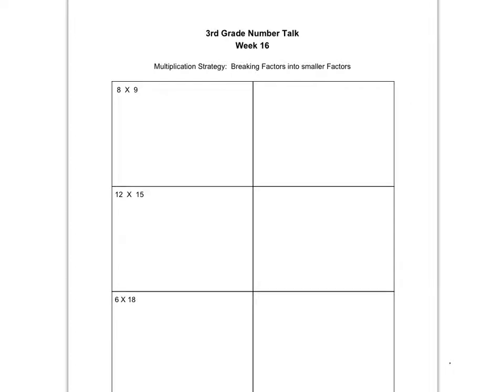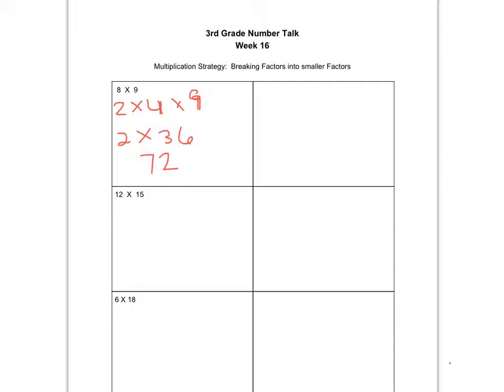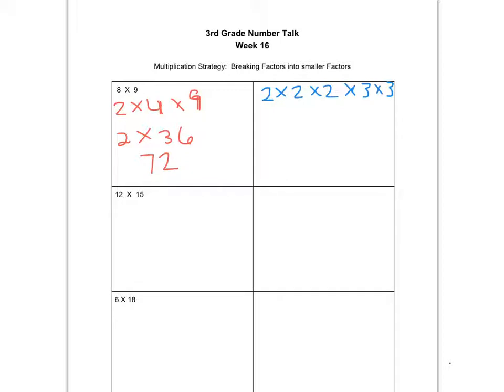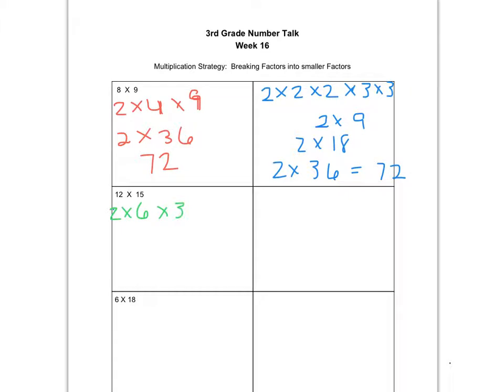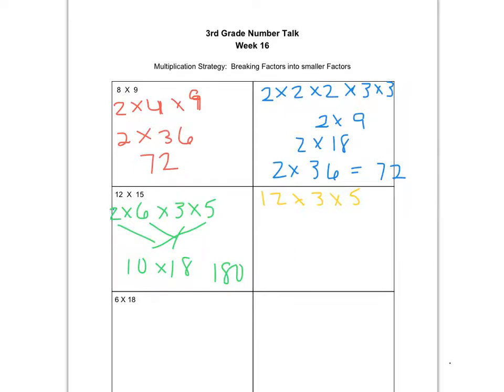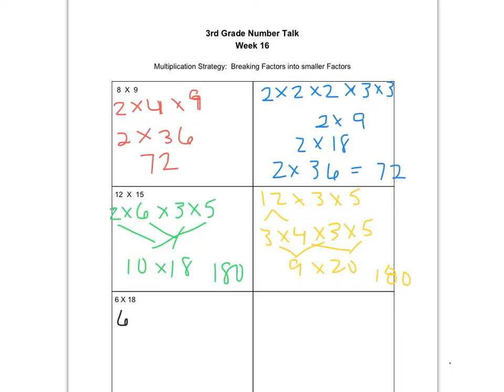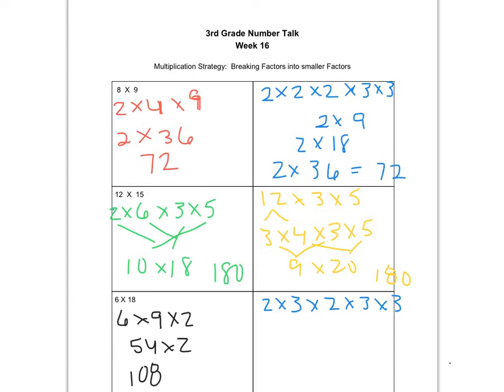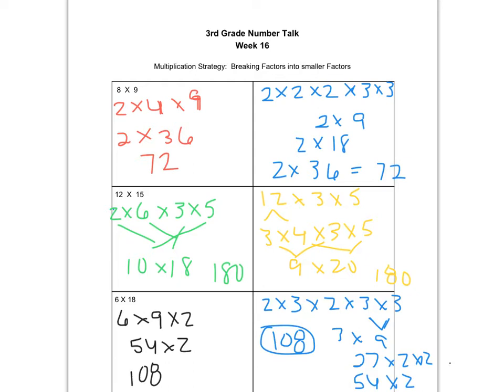3rd grade number talk - breaking factors into smaller factors